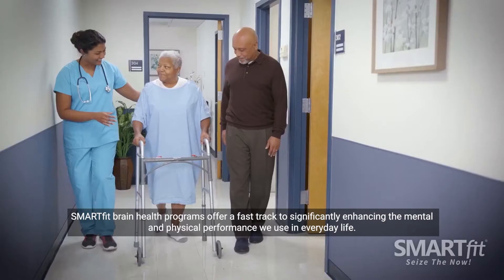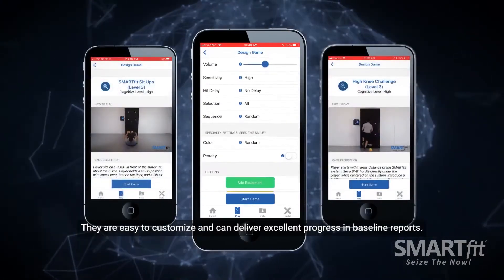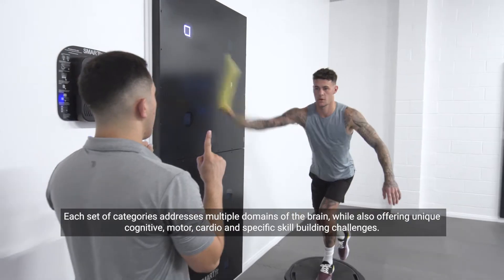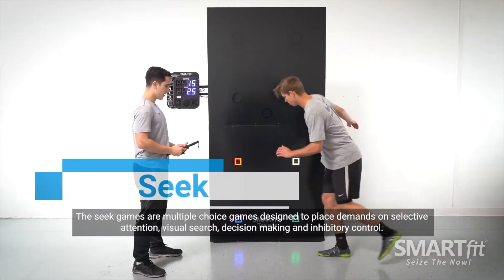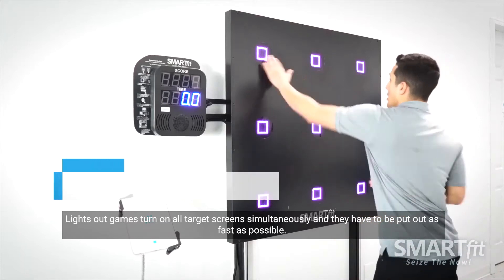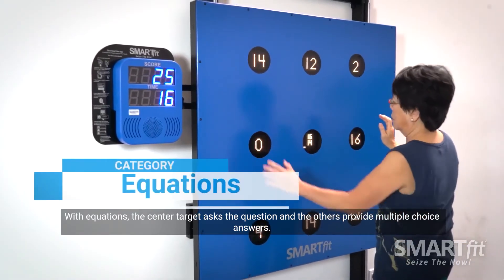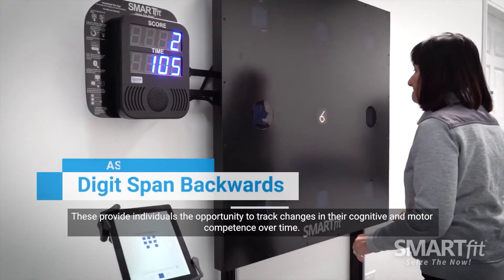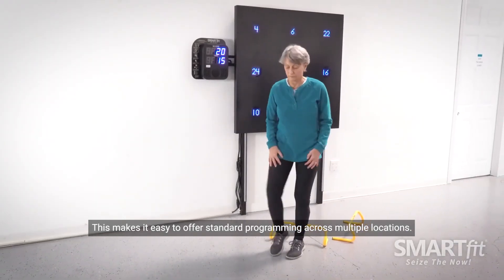SMARTfit Rehab Explained